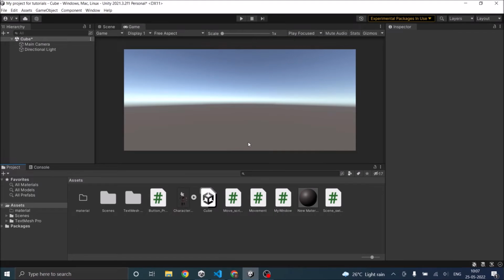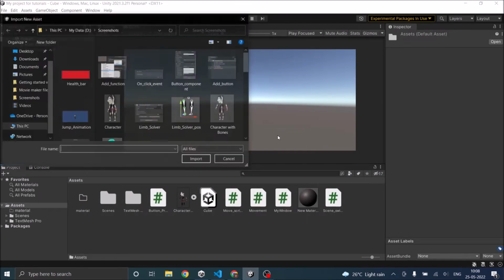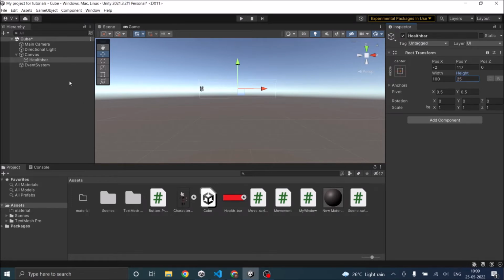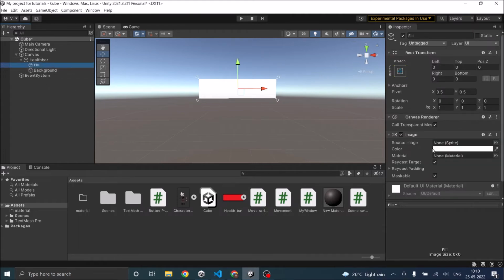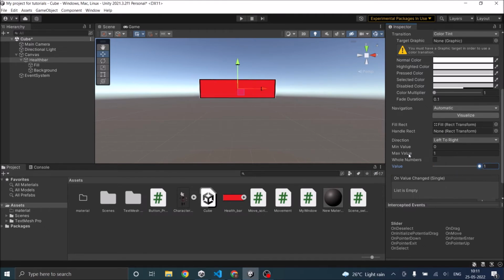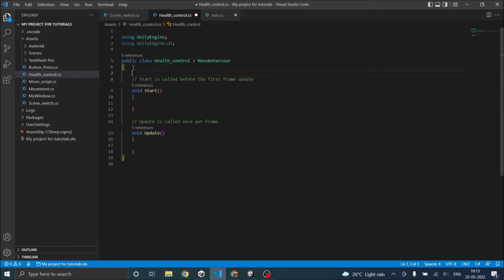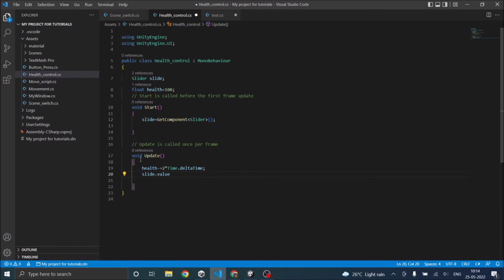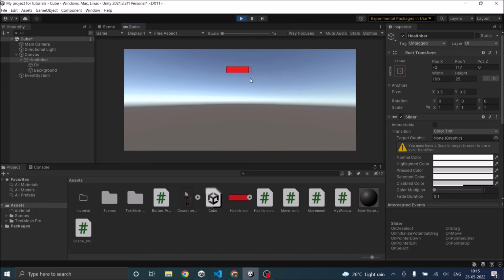Creating a Health bar in Unity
Complete step by step tutorial to create a simple health bar in Unity.
Starting from creating an image for your health bar to the code required to make the health bar work.

TIMESTAMPS
00:00 Introduction
00:10 Making the Health bar sprite in Paint
01:16 Import health bar sprite to Unity
01:23 Setting up the health Bar UI
04:20 Health bar script
07:15 Conclusion